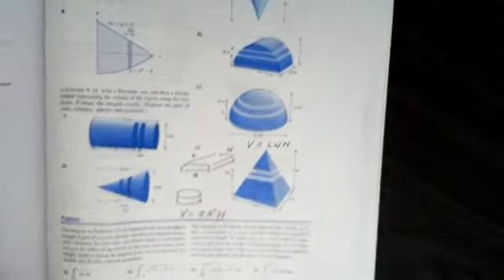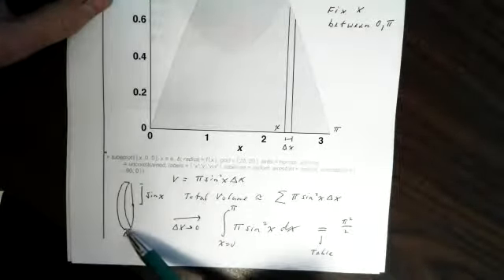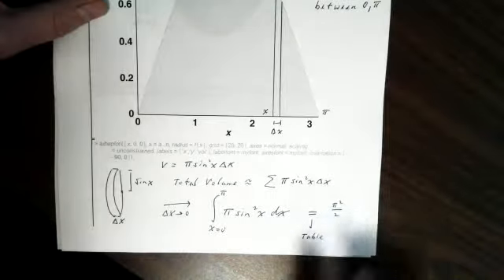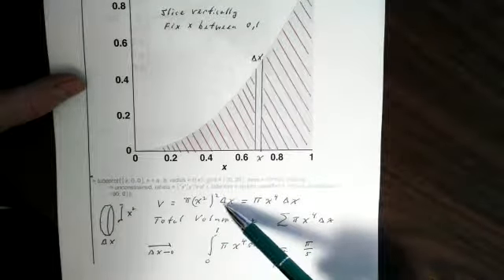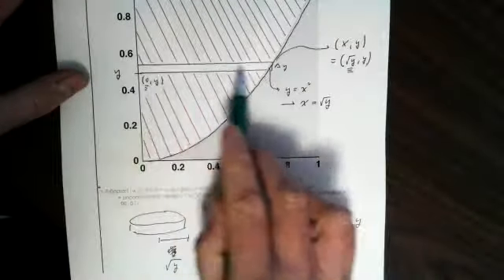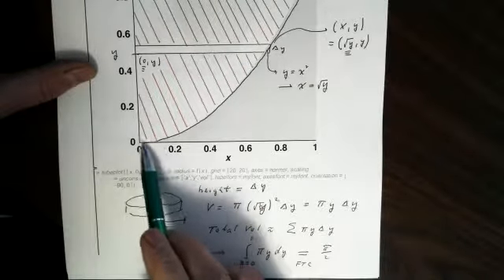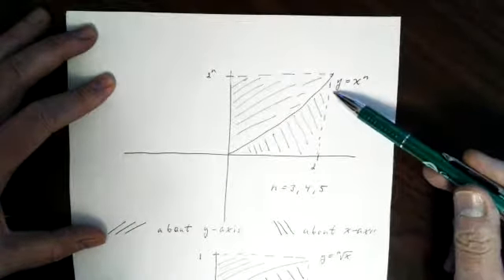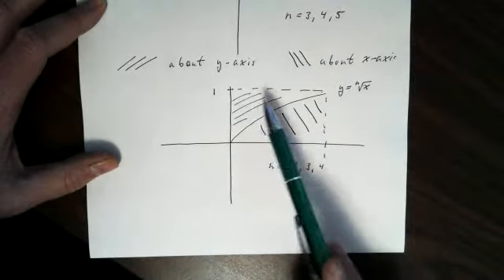Volumes of Solids of Revolution